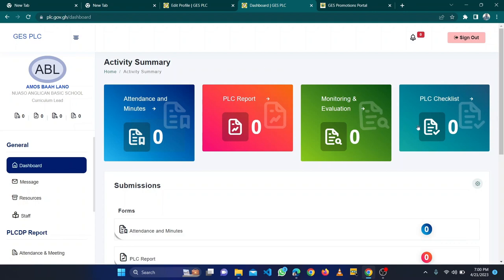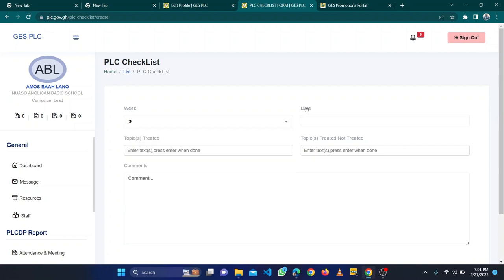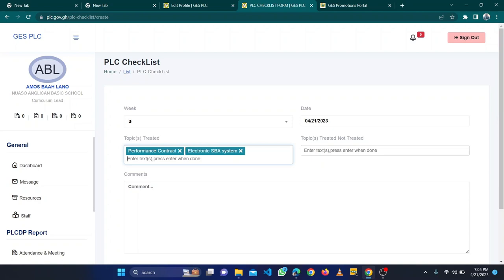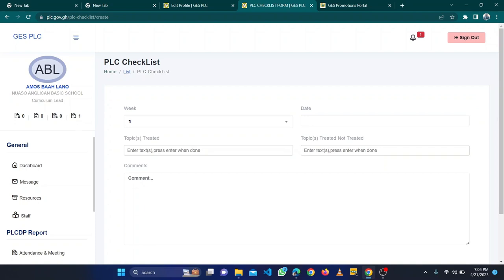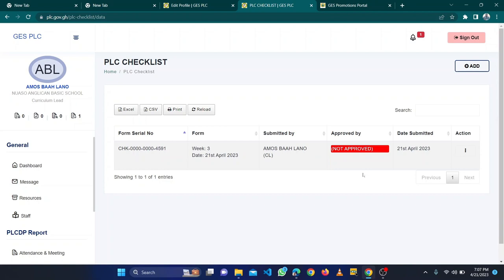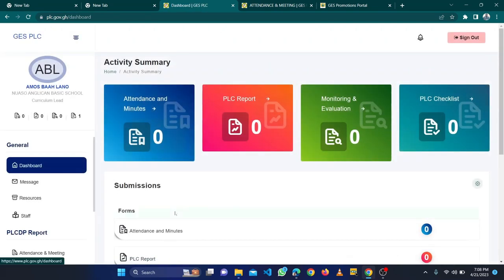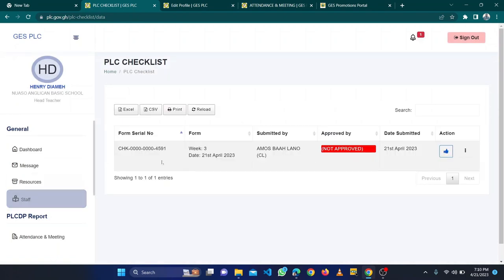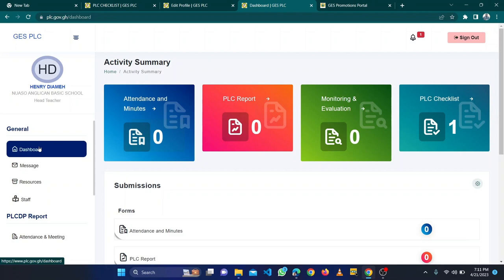HOW TO SUBMIT OR FILL FORMS IN PLC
How to fill forms on PLC App. Attendance and minutes || PLC Report || Monitoring and Evaluation || PLC Checklist